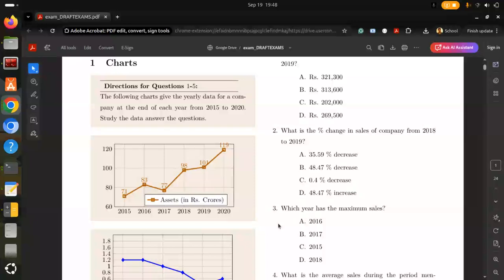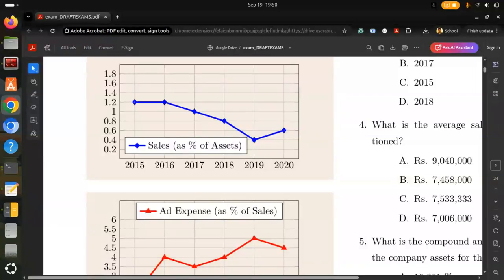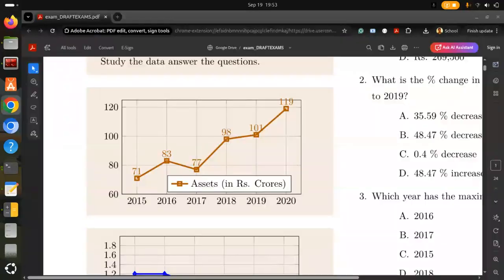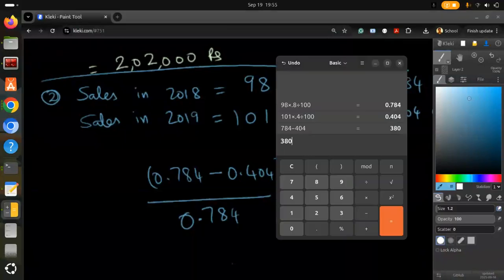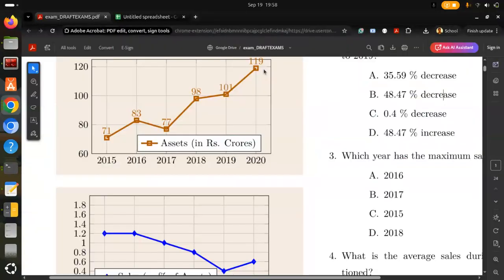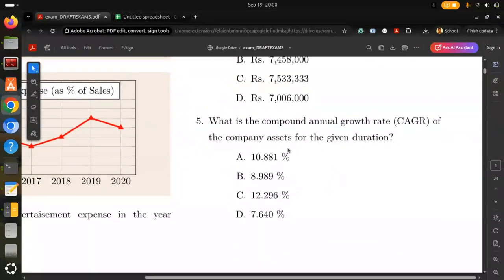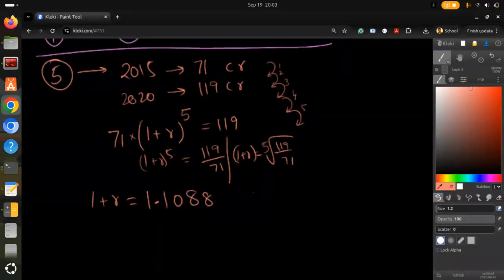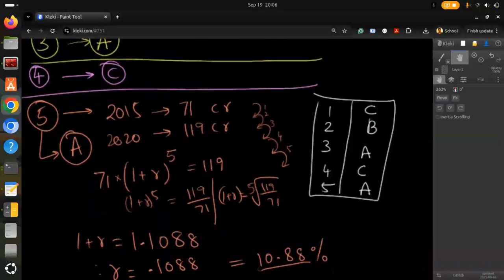Line Charts Problem - Growth of Assets, Sales and Ad Expenses